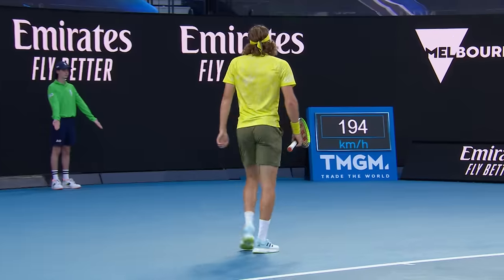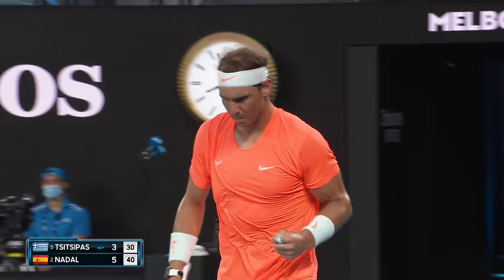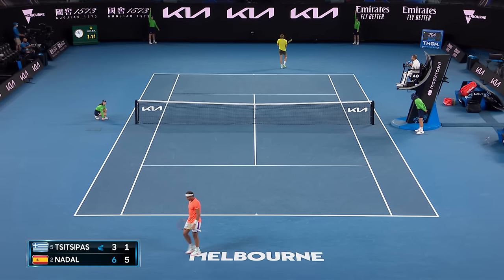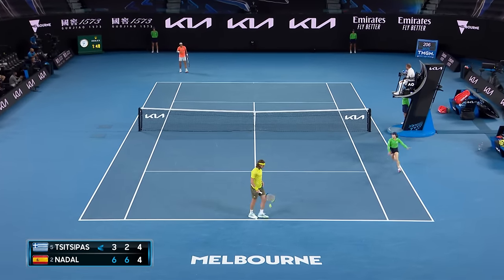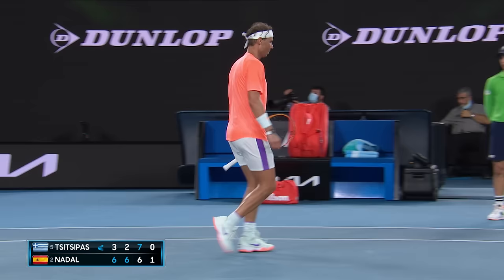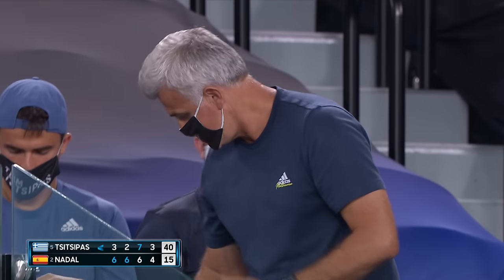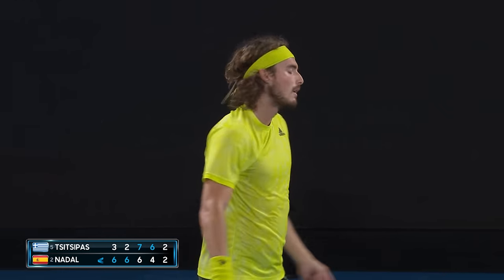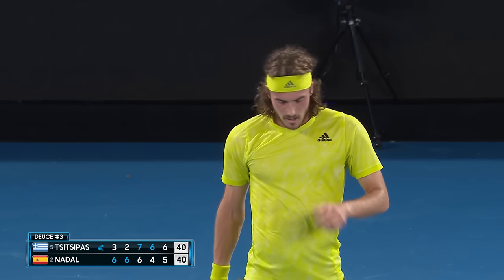Rafael Nadal v Stefanos Tsitsipas Full Match | Australian Open 2021 Quarterfinal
Welcome to the official Australian Open TV YouTube channel. The Australian Open is the first Grand Slam of the year and takes place in Melbourne. Novak Djokovic is the men’s singles reigning champion and Aryna Sabalenka is the women’s singles reigning champion. The tournament takes place on 25 hard courts, including Rod Laver Arena, Margaret Court Arena and John Cain Arena. Look out for highlights, press conferences, memorable moments and much more!